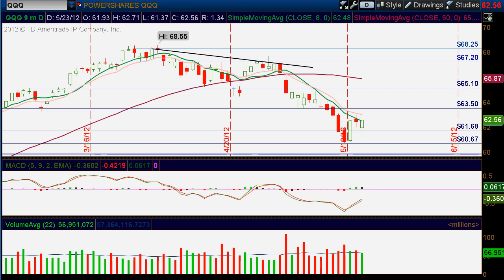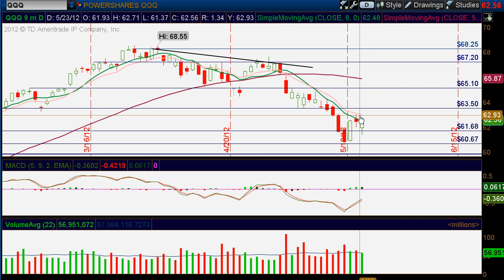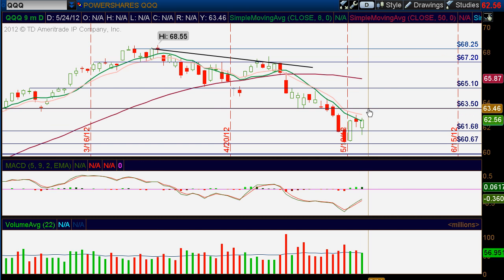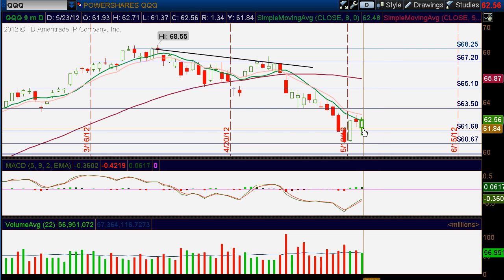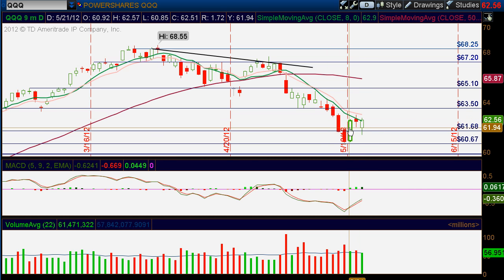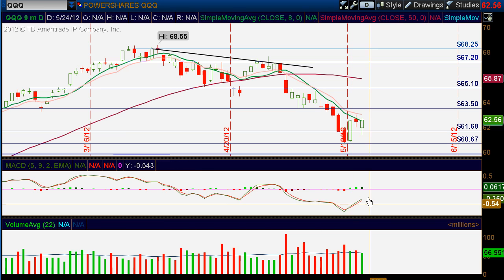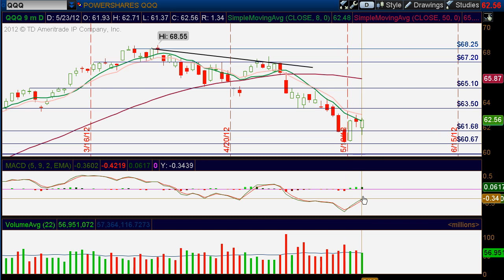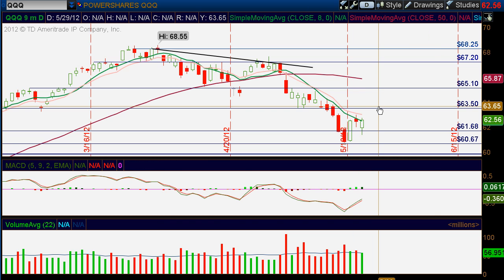5.23.12 QQQ Update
Watch this video for details! Carolina :)